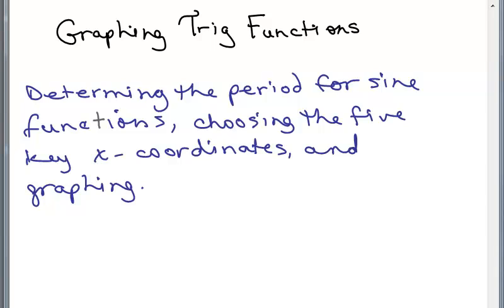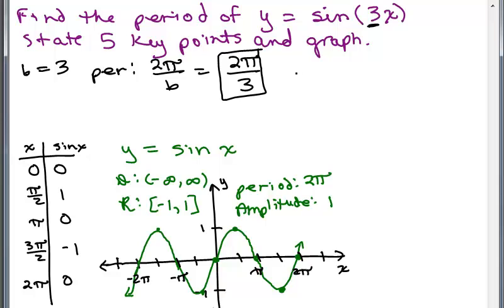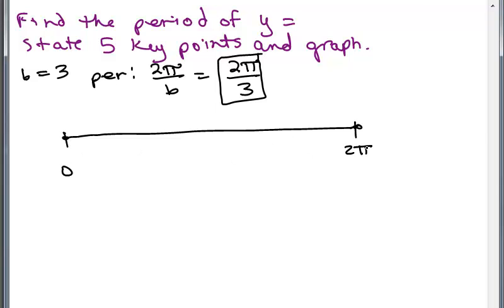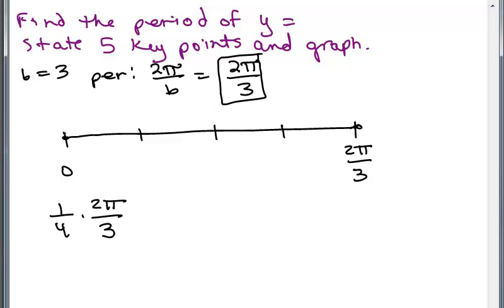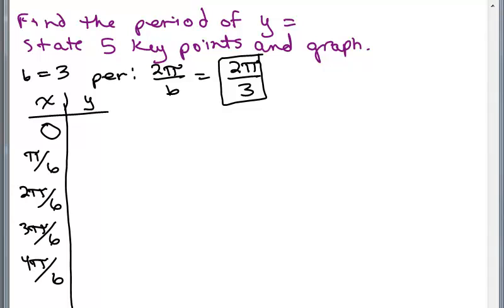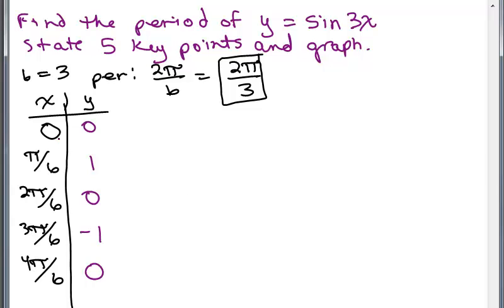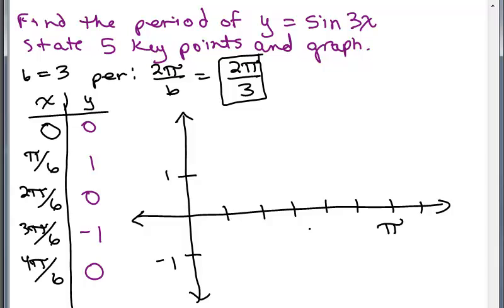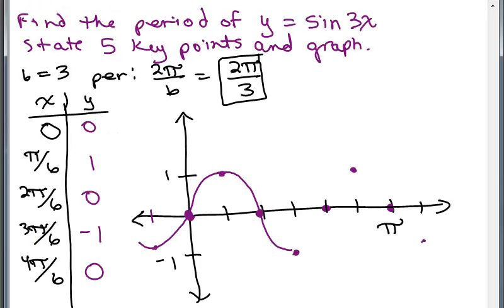Graph Sine Function 14